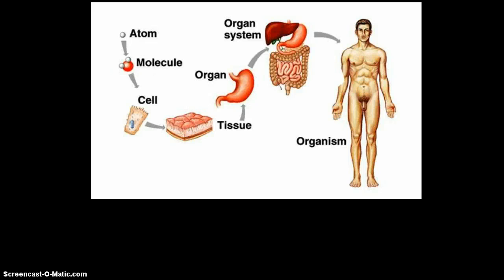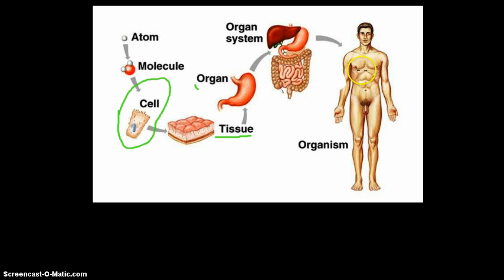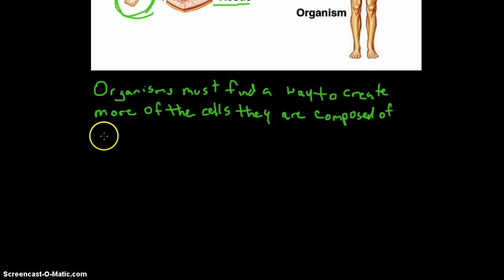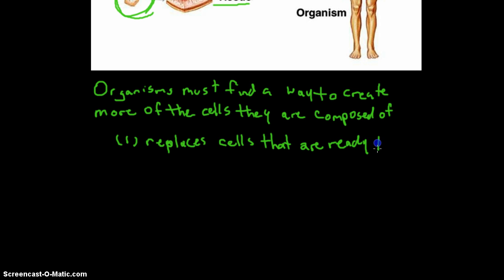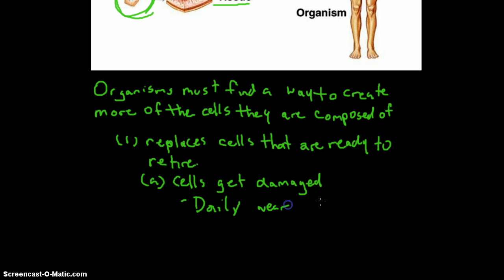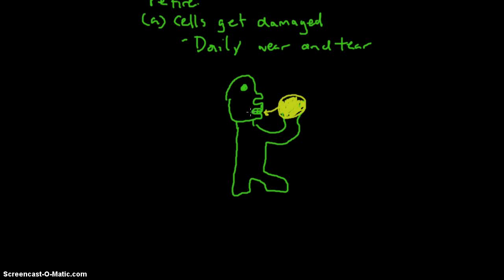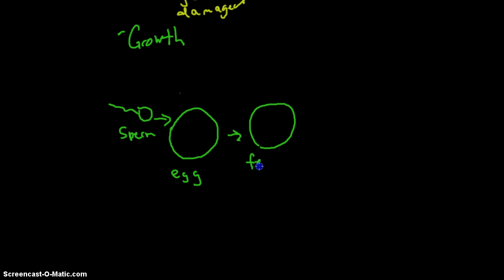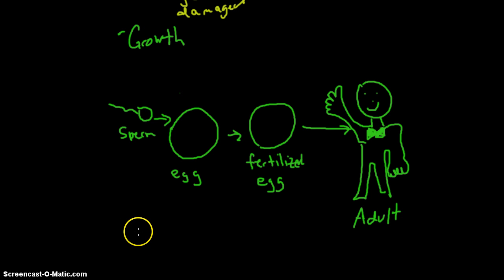Why New Cells Form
Biology Cells Purpose Growth Damage